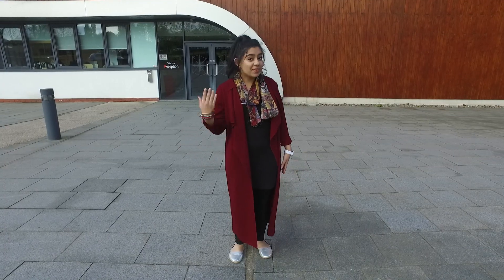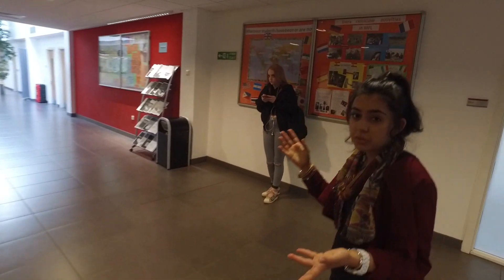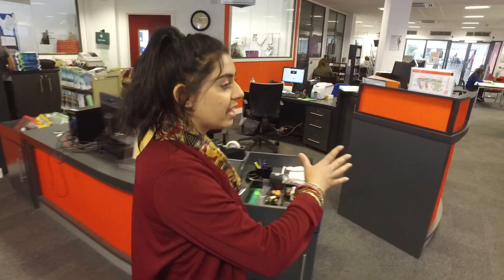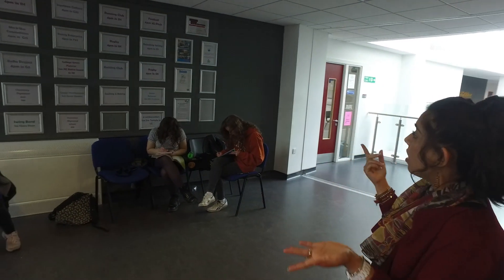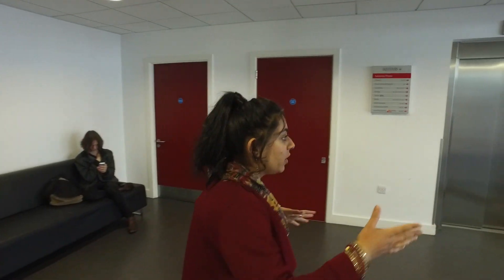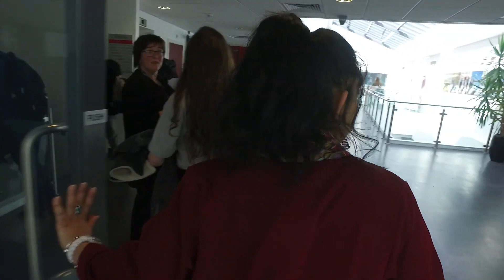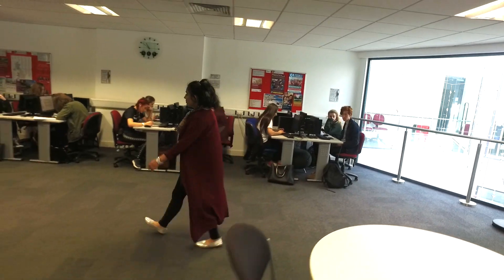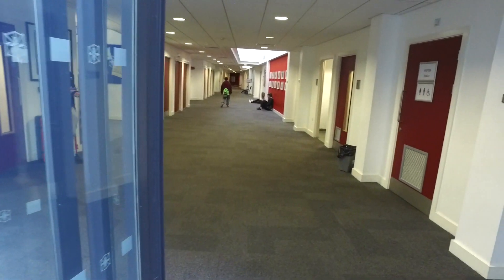College video tour by Mediamerge